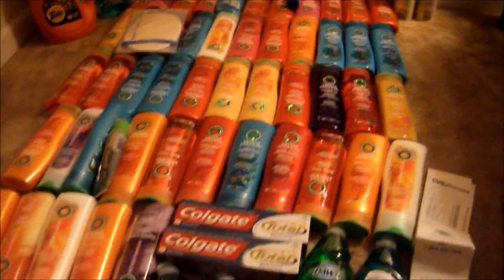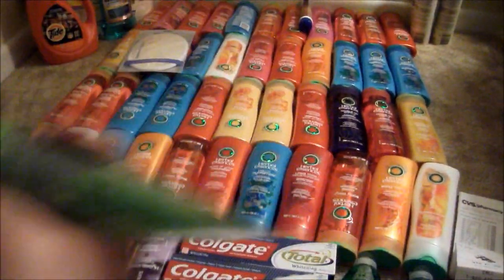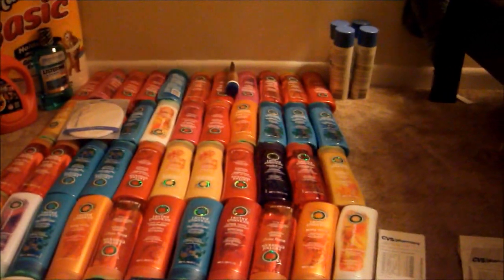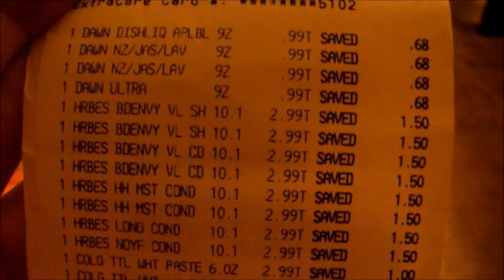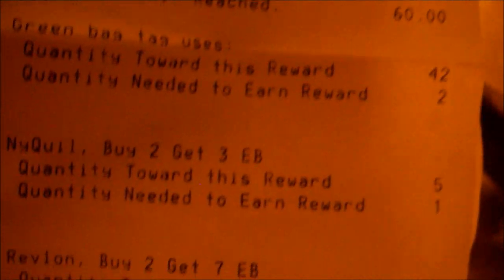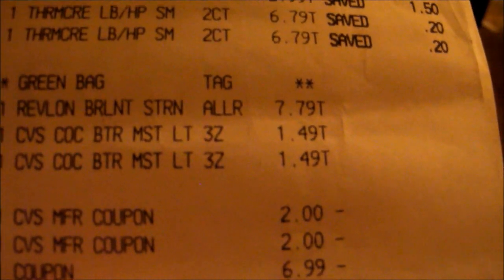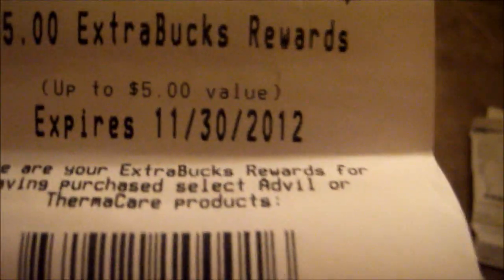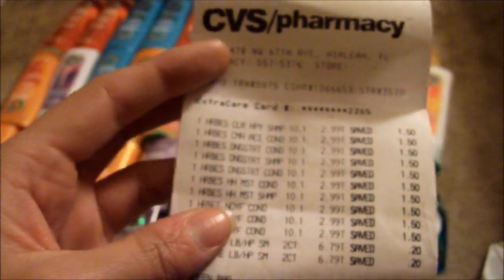PART2: $366 THIS WEEK.BEST WEEK EVER TOLD YOU THIS WAS A HUGE MONEY MAKER!$$$$ P & G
If I did it while I was with a cold, I'm sure you could have too.